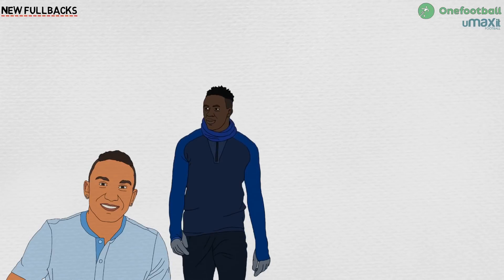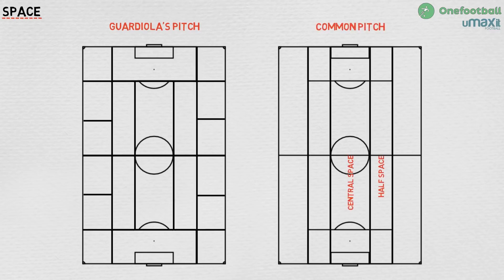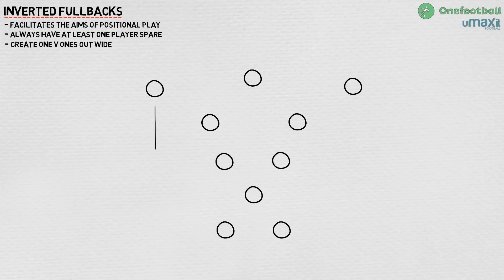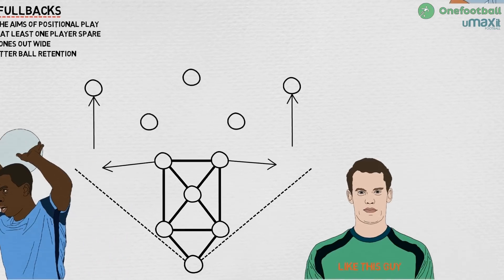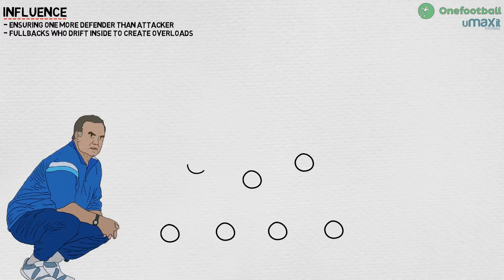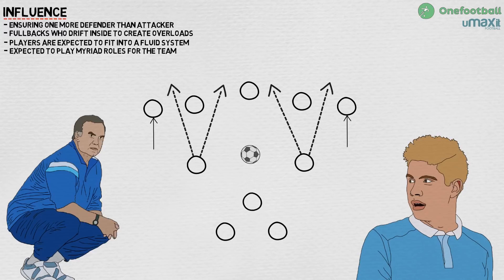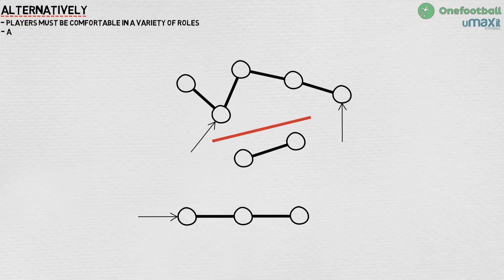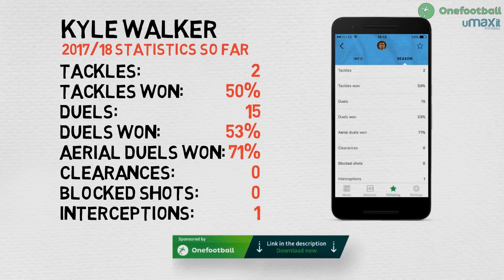Tactics Explained | Why Did Man City Spend So Much On Fullbacks?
Manchester City spent a lot of money on full-backs this summer. By bringing in Danilo, Benjamin Mendy, and Kyle Walker, Pep Guardiola strengthened an area that Manchester City were weak in and secured players that are key to the style the Spanish manager wants to play. In this video, we break down that style of play.
► And turn on your notifications for daily content!

► Follow Tifo Football on the socials!

► This was Written by Alex Stewart and Produced by Joe Devine!

Almost Summer by Franz Gordon

⚽⚽⚽ Tifo Football, formerly uMAXit Football, taking an illustrated look into the beautiful game. ⚽⚽⚽